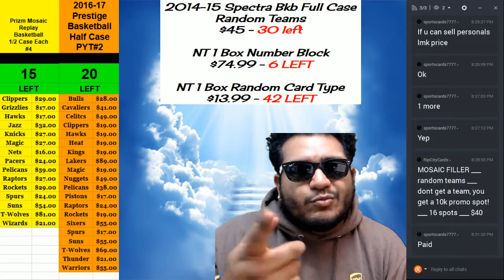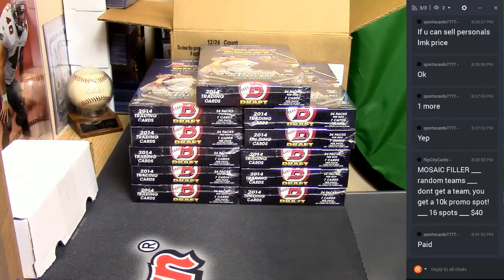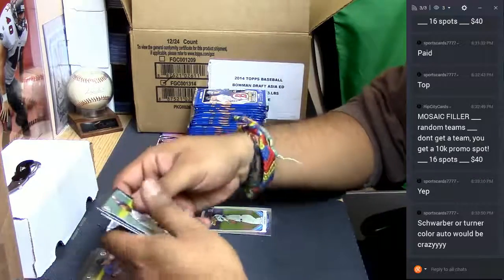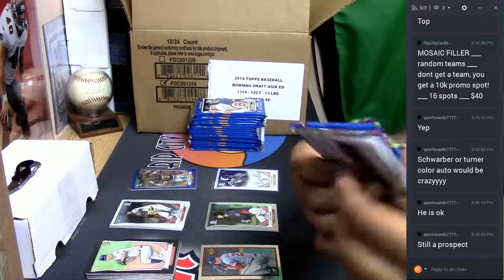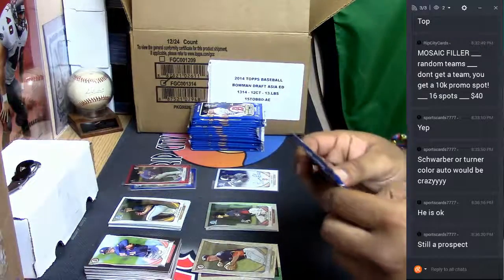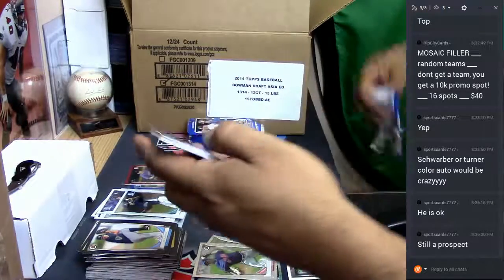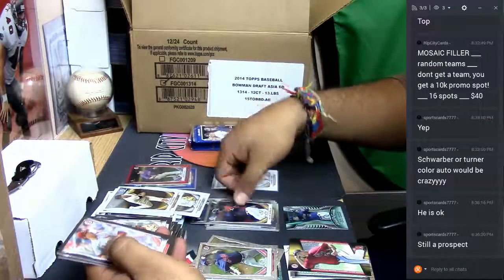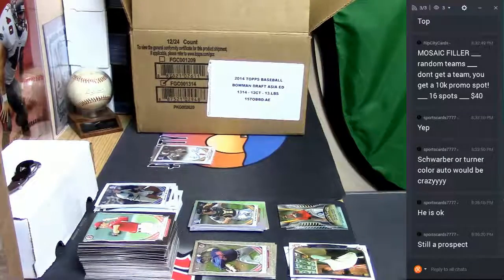2014 Topps Bowman Draft Baseball Asia Edition Personal Box #2 03 26 2017